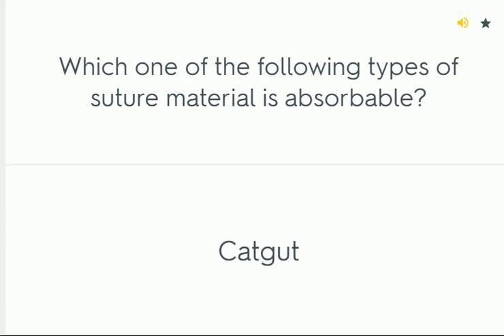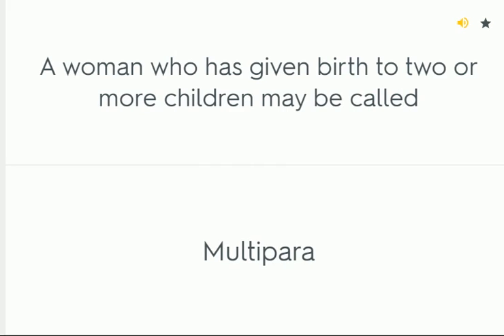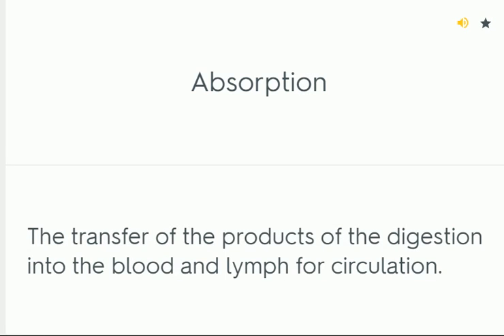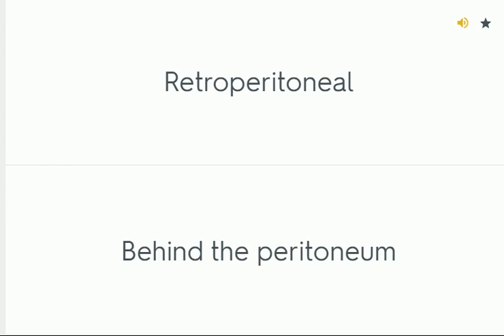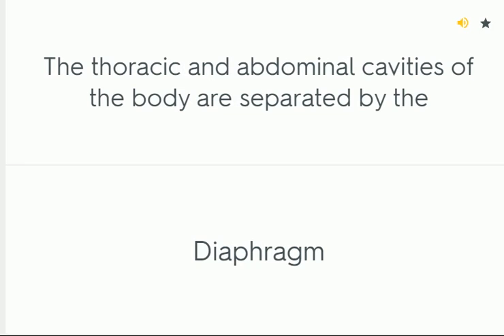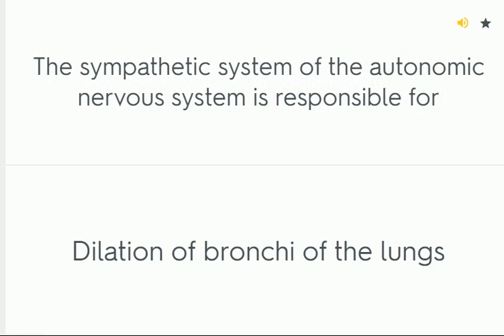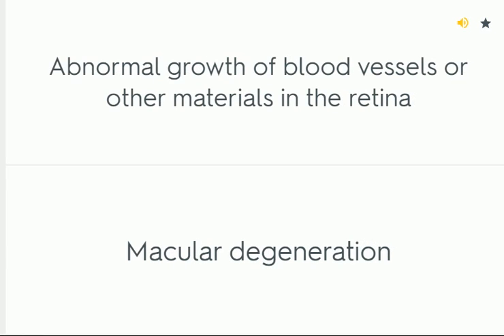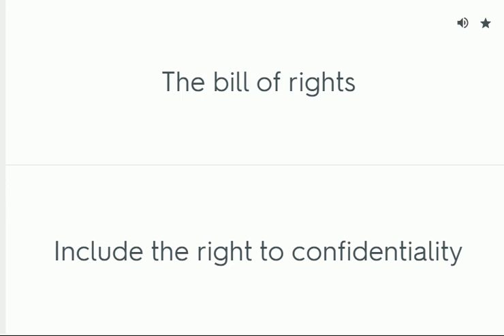Medical assistant certification complete study guide CCMA NCCT 1